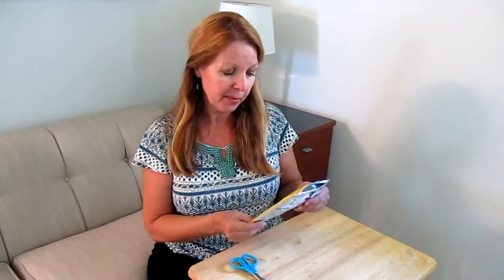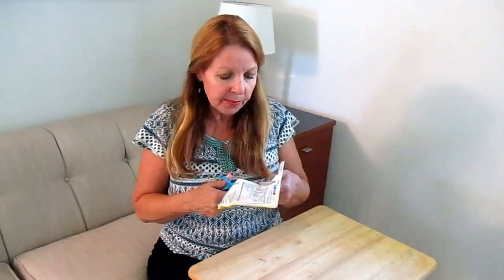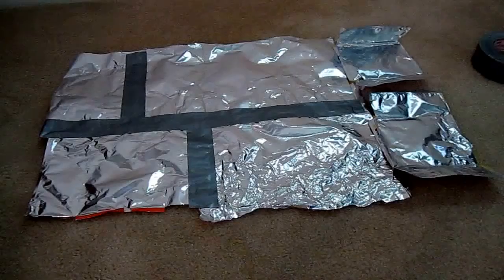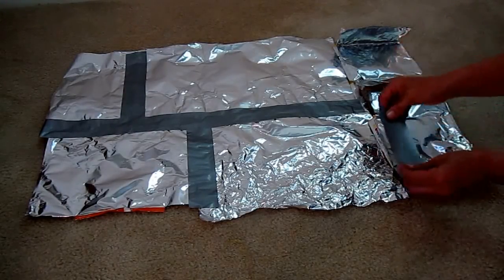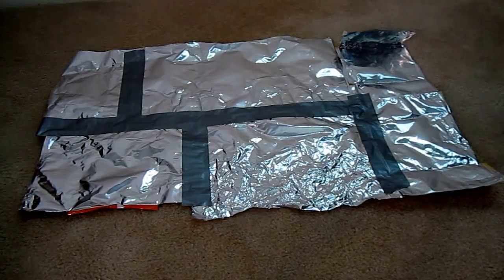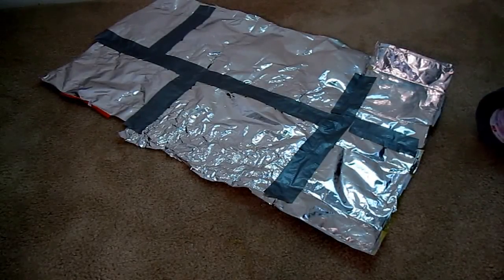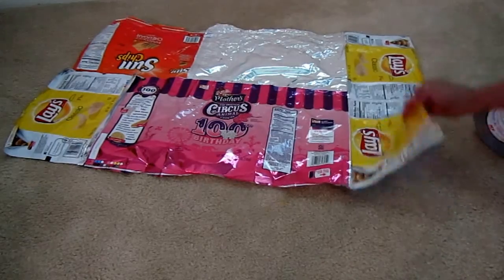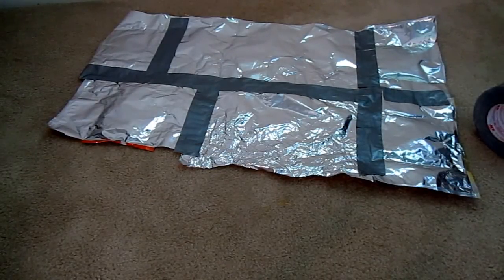Make An Emergency Survival Space Blanket From Chip Bags- DIY Survival Gear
Make an emergency survival space blanket from empty chip bags,snack bags and duct tape The silver Mylar liner inside chip and cookie bags is sturdy and reflective.  Save empty snack bags, wipe them clean, cut open, and tape them together to make an emergency survival space blanket.  An emergency survival space blanket from chip bags is useful for sitting on, wrapping up in, or as a window cover to reflect the hot sun.  There are a lot of uses for emergency survival Mylar blankets.  Try making one for your emergency and survival needs.

★☆★ RECOMMENDED RESOURCES: ★☆★
Duct Tape
Emergency Space Blanket